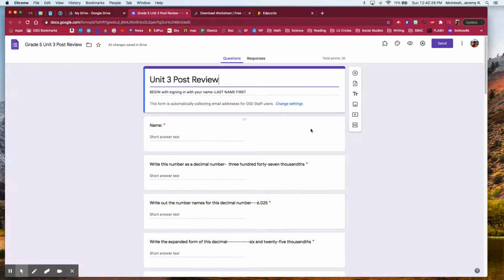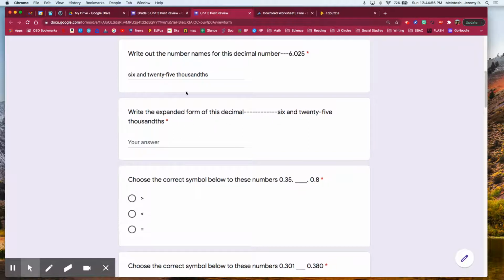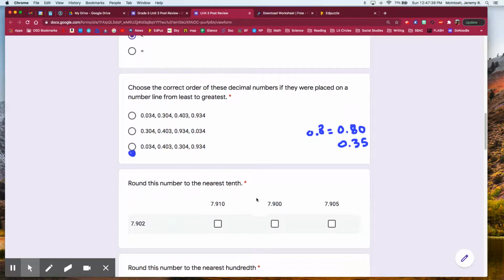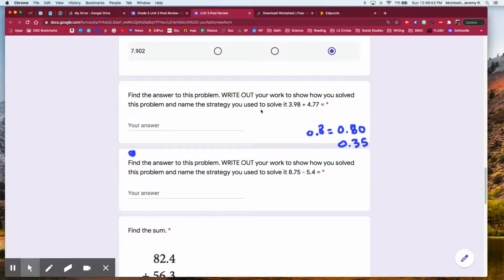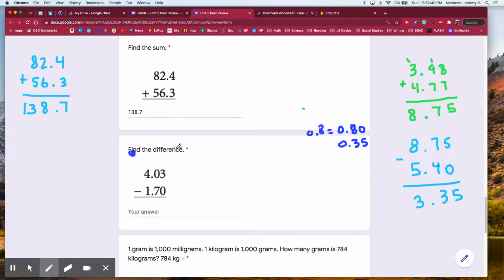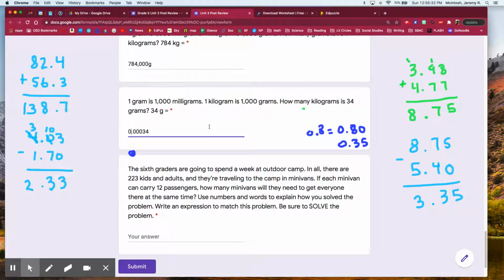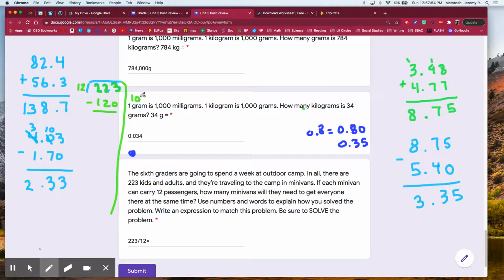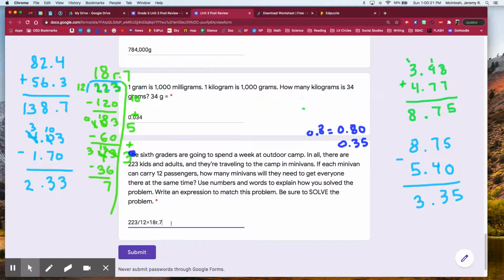Unit 3 Review